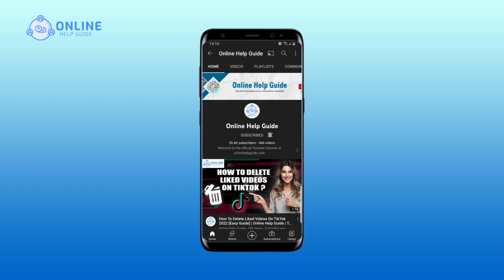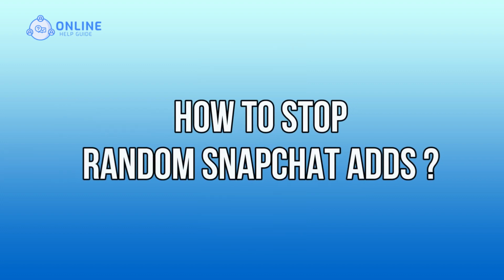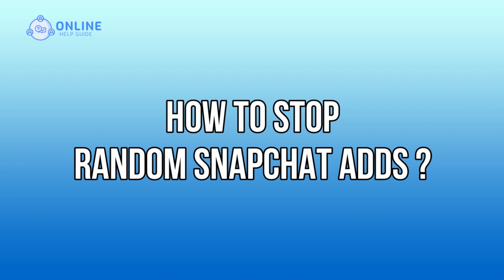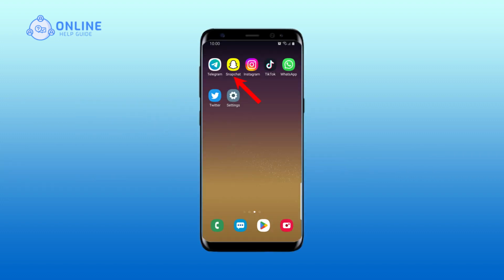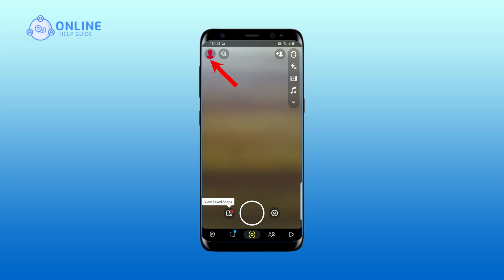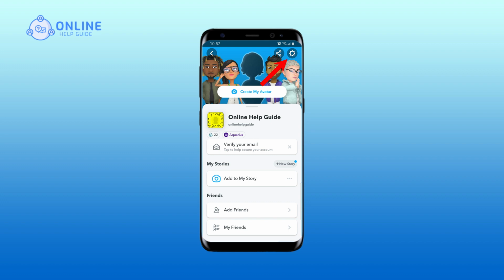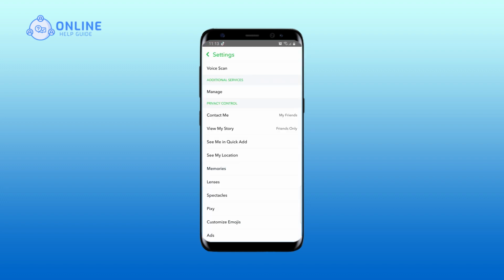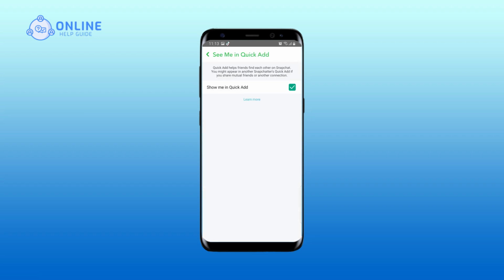How to Stop Random Snapchat Add | Snapchat Guide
Tired of seeing random add on Snapchat? In this video tutorial, we'll guide you through the process of managing your ad experience. By following our step-by-step instructions, you can customize your Snapchat settings to reduce the frequency of random add and make your Snapchat usage more enjoyable. Watch this video and learn how to stop random Snapchat add and gain more control over your add experience.